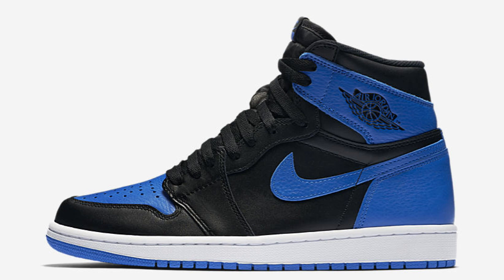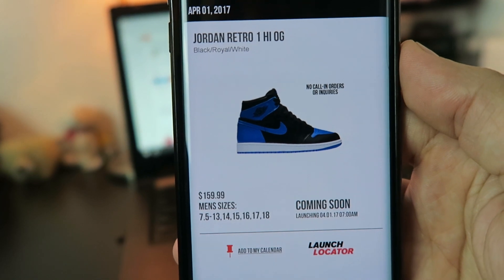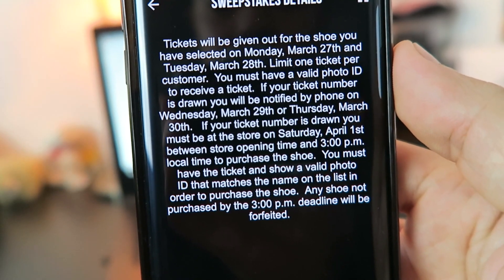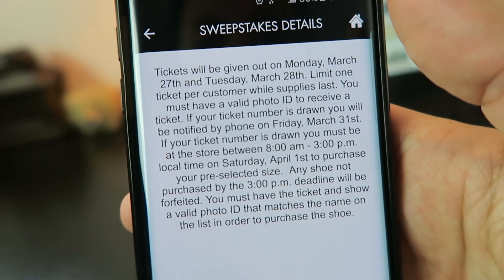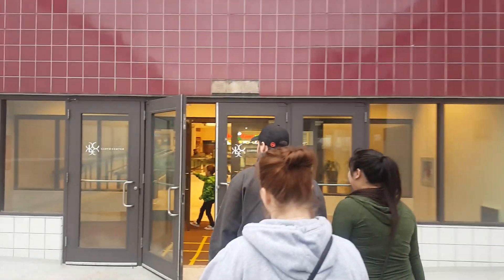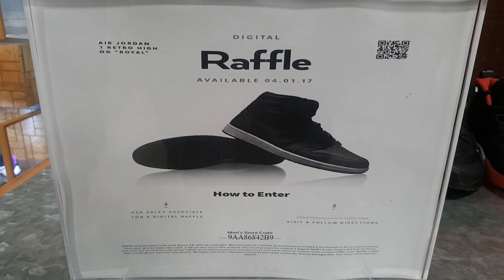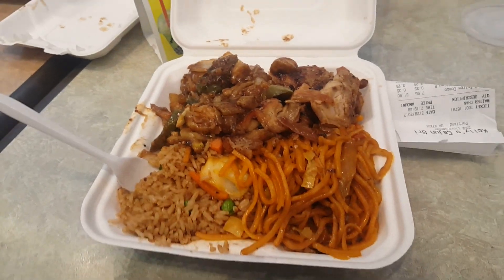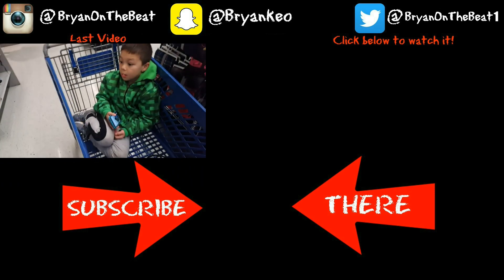Entering Raffles For Air Jordan 1 Royal FAIL!!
I explain how to enter raffles for Jordans in your area using Footlocker and Champs app. I visited the closest mall to me which is the Lloyd Center Mall to enter for the Air Jordan 1 Royal.